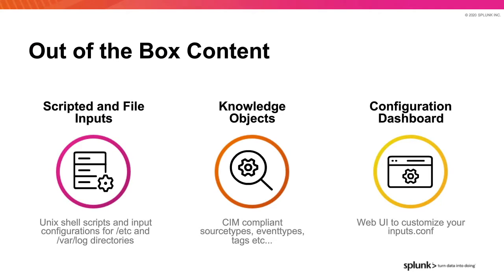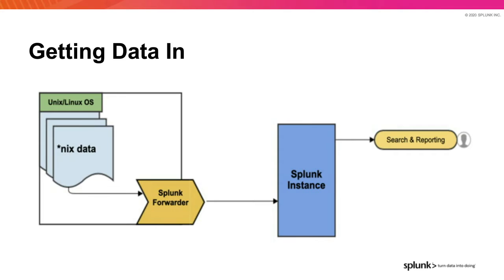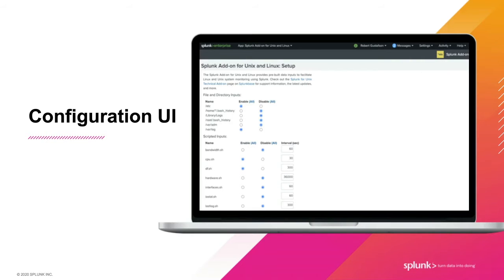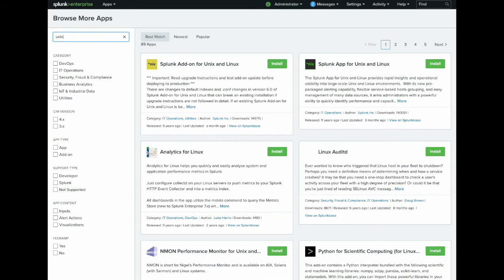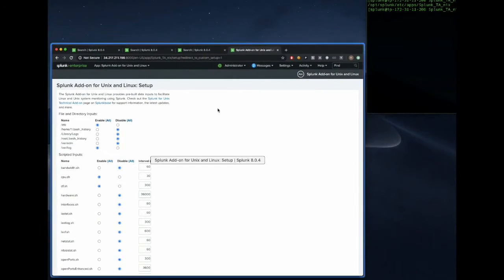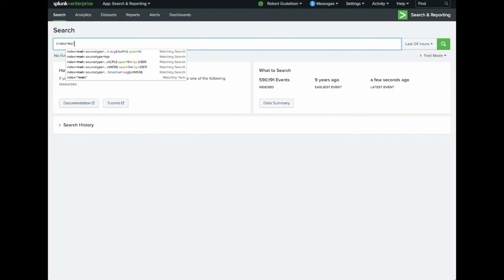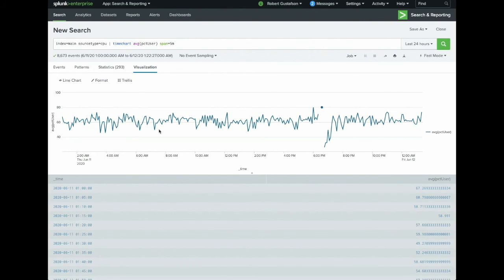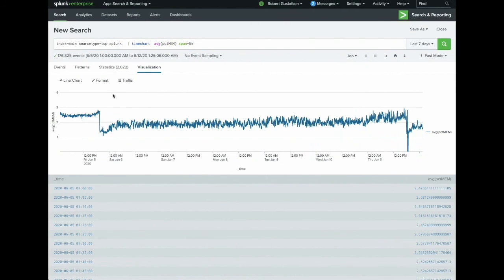Get Monitoring Tricks for All Your *nix Part 1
Tune in for an introduction to the TA and a walk through demo showing set-up and available out-of-the-box content. See more follow up resources and sign up for live webinars on our community discussion